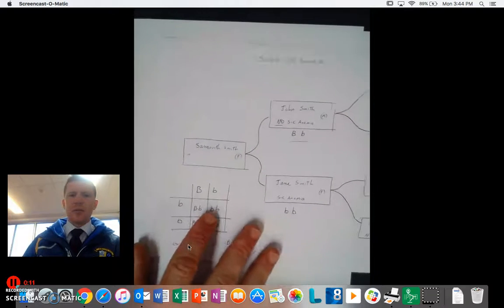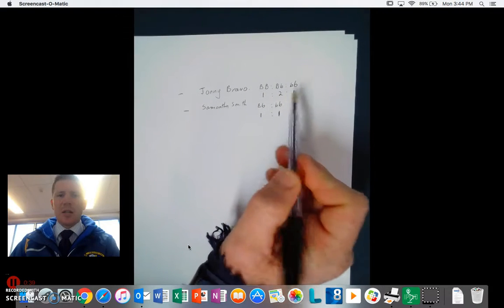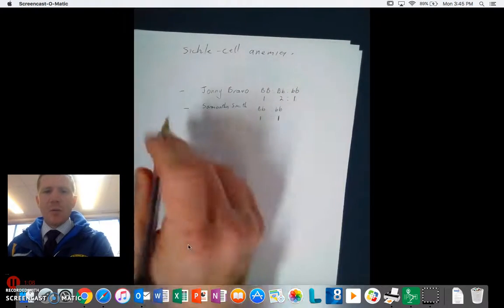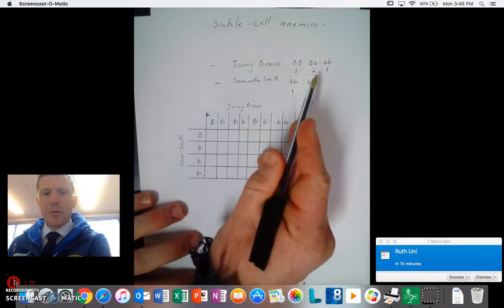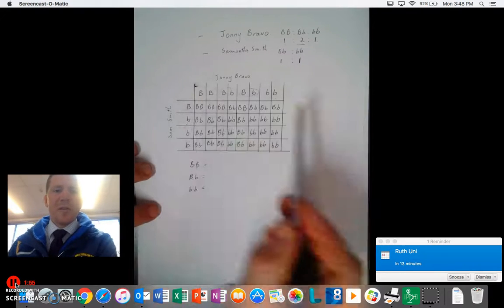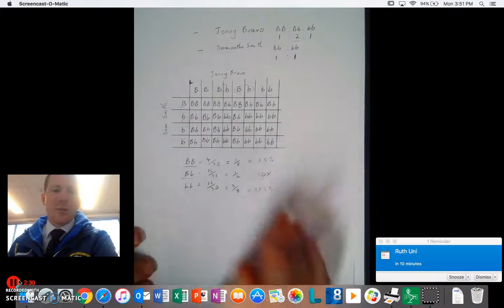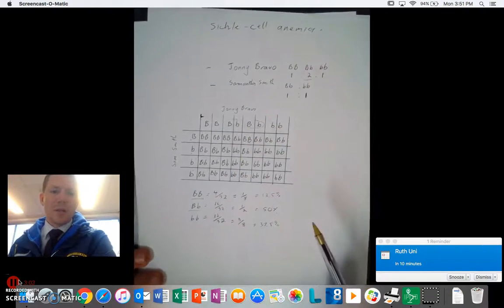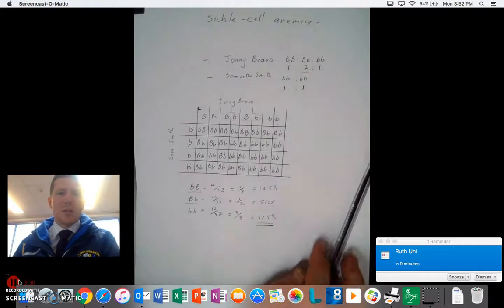Determining Genotypes - Gene Lab Assignment - Mr H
This video explains how students can make predictions for offspring based on the genotypes of parent animals.